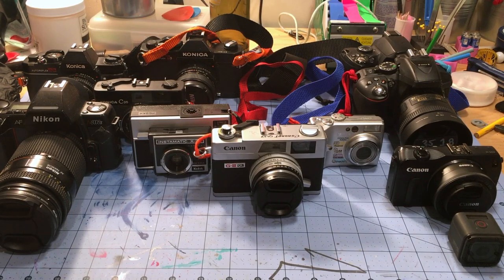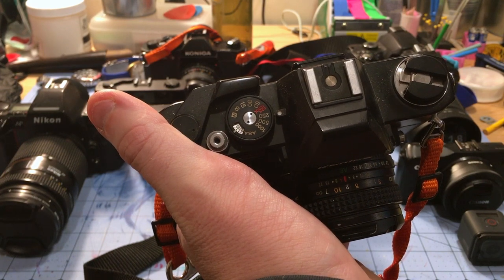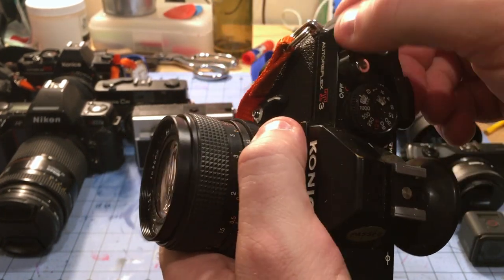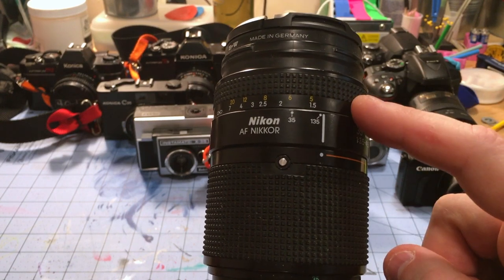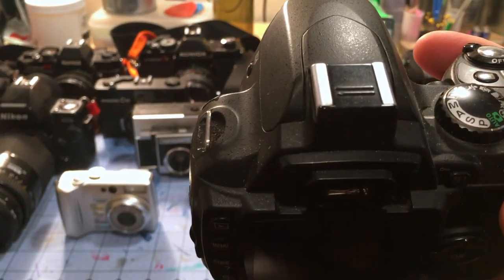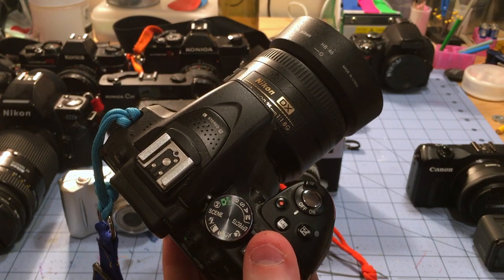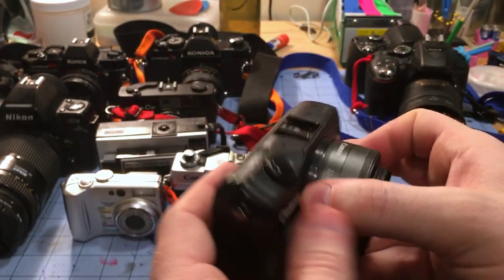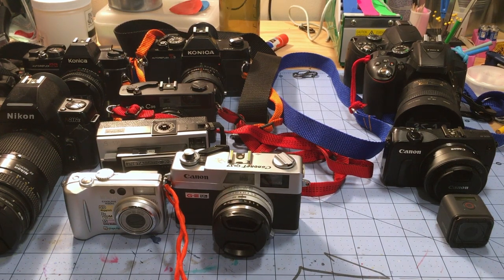Camera Collection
A (not so brief) walkthrough of my current camera collection. All working- no shelf queens here! IN AUTOBIOGRAPHICAL ORDER.